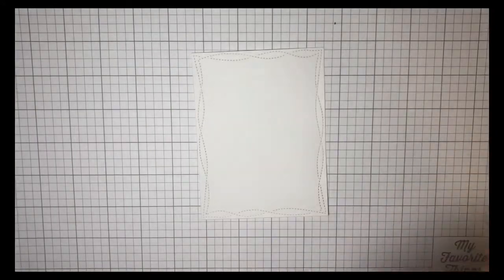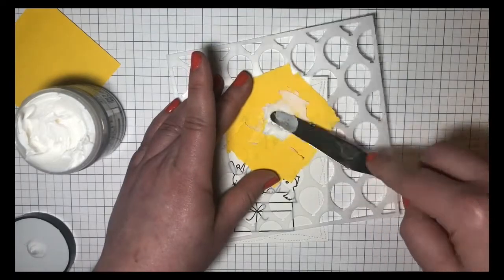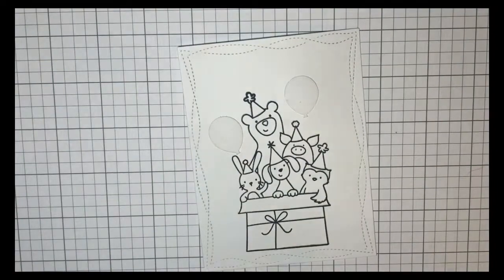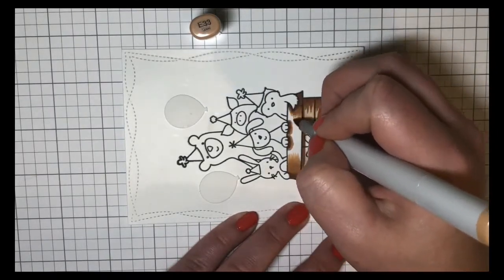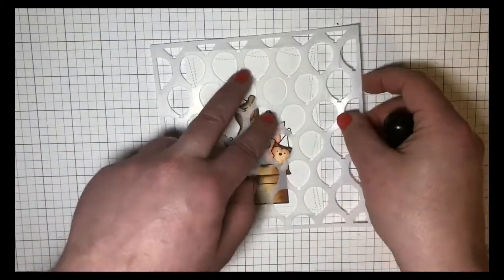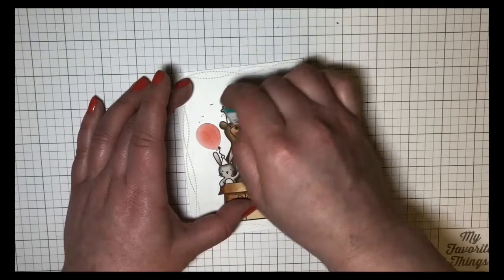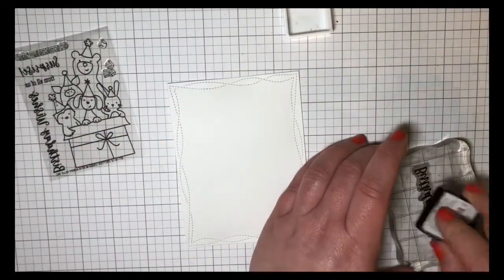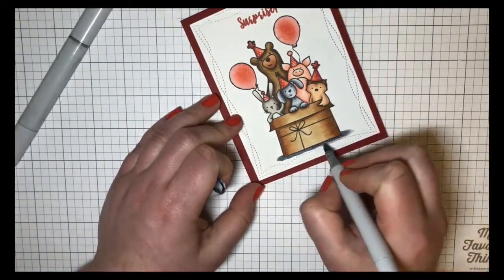DT Project featuring Avery Elle "Critter Crew"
More information and products used are listed on the SFL blog